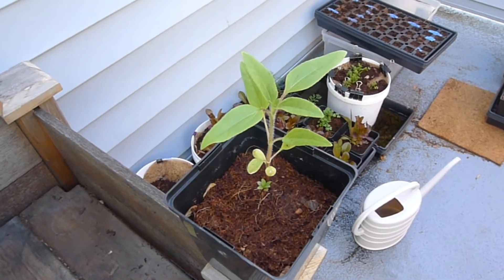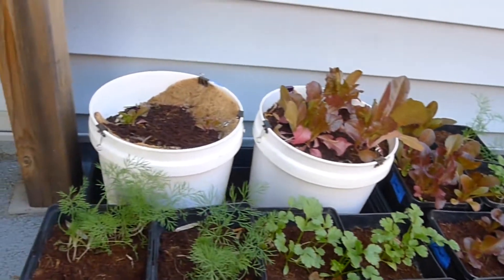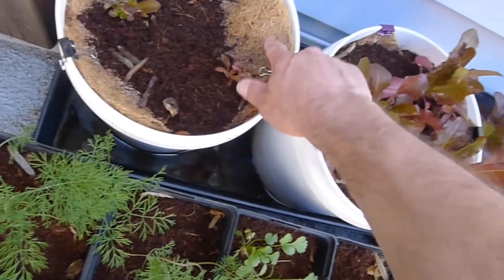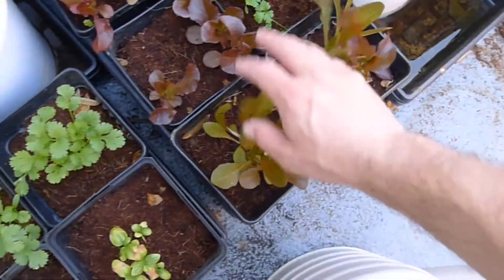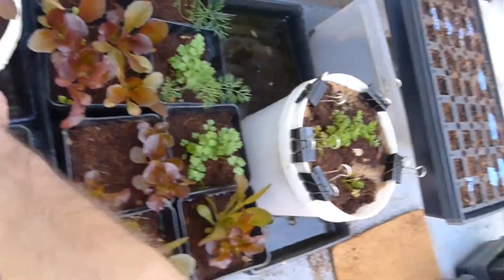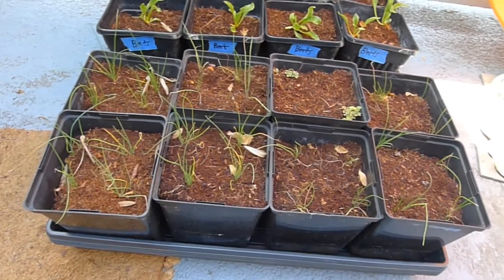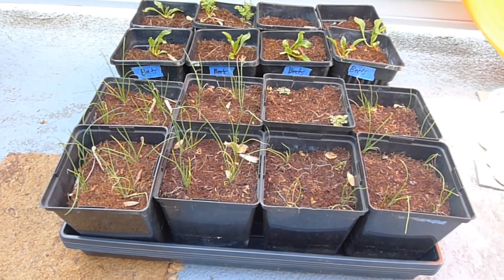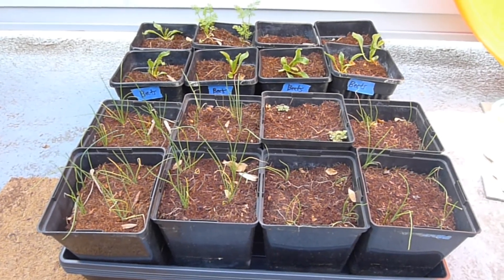04/22/2018 - Hydroponic Garden Update. Using Coco Fiber As Soil Substitute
DAN THE MAN DIY ALL DAY!!! - Dan's Daughters' Containers presents how to do hydroponic gardening yourself.  Have fun and be safe.  I demonstrate how to use coconut husk fiber noir as a gardening medium.  Coco fiber has  a superior air to water ratio for roots.  I am using two methods to grow basic veggies and herbs.  The first method is to use compressed blocks of fiber.  If you can't get a sack of loose fiber, the compressed will work.  I soak in water to decompress the block.  Once you fluff up the fiber you use like regular soil.  I am doing small container gardening as I only have a deck to work on.  My other method is an experiment.  There is an advanced technique called NFT (Nutrient Film Technology).  Also called Nutrient Film Technique.  I have a coco fiber mesh mat.  I have suspended that over a two gallon HDPE bucket using binder clips.  I cut little X's in the mesh before install using scissors.  I pull the roots through the X cut in the mesh.  You are left with plant above the mesh and roots hanging free.  I pile some coco fiber around the plant as well.  You need to water this at least twice a day to keep those roots wet.  Place bucket with holes in a tray.  Eventually you will have water you can just recycle and water with in the tray.

Hamilton Beach Programmable Bread Machine, 2-Pound Bread Maker with Gluten-Free Setting (29882)

Cuisinart CBK-100 2 LB Bread Maker

Cuisinart CBK-200 2-Lb Convection Bread Maker

Ozeri Pronto Digital Multifunction Kitchen and Food Scale Black

Ozeri Touch Professional Digital Kitchen Scale (12 lbs Edition), Tempered Glass in Elegant Black